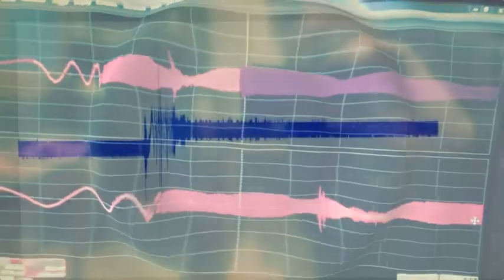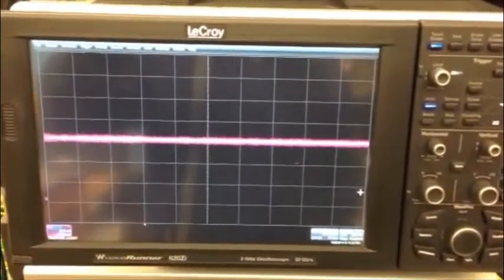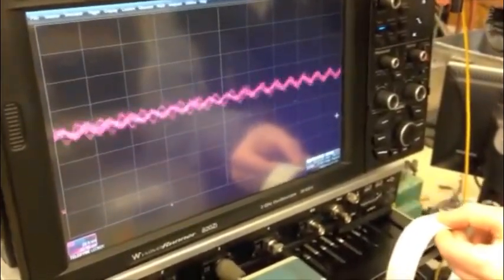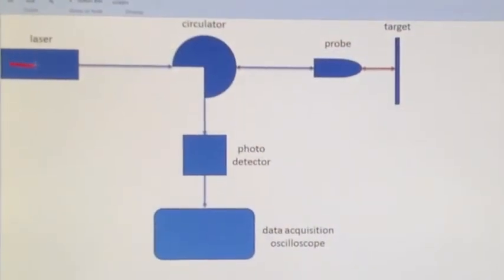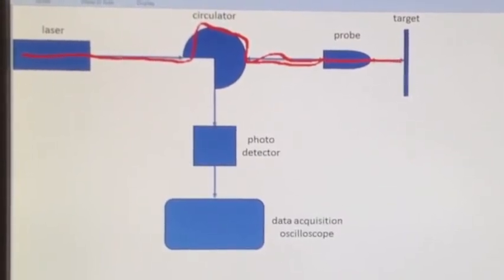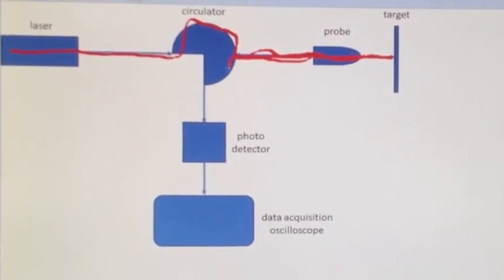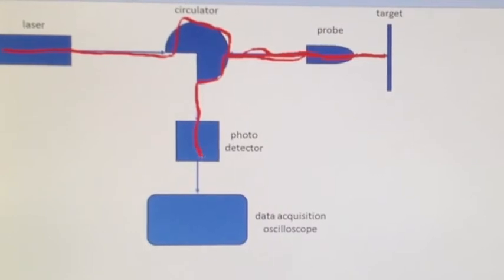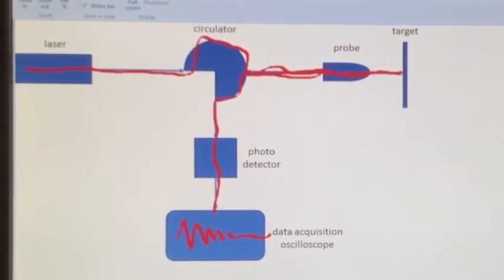pdv3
A look at Photonic Doppler Velocimetry in the Ohio State University impulse manufacturing lab.